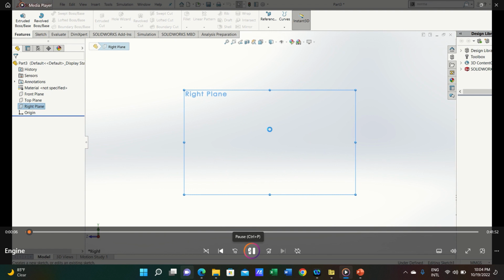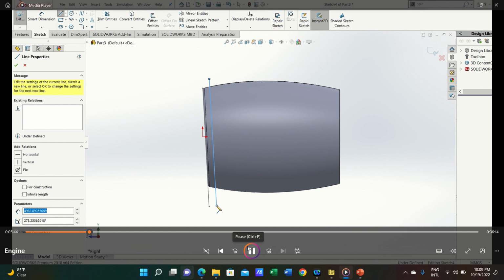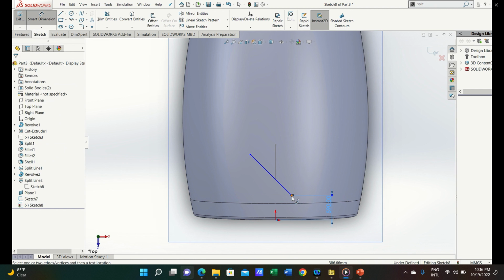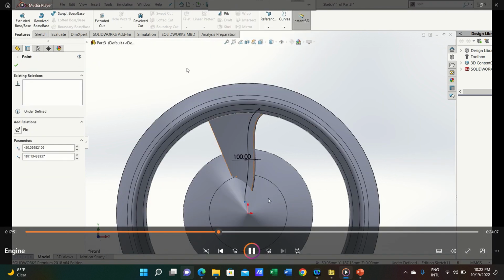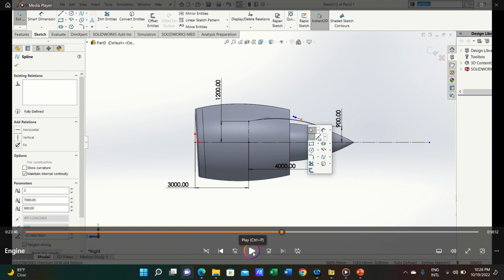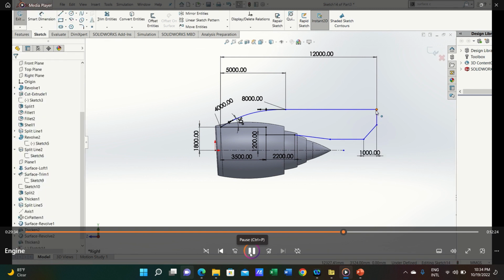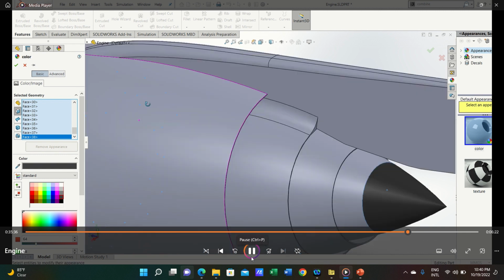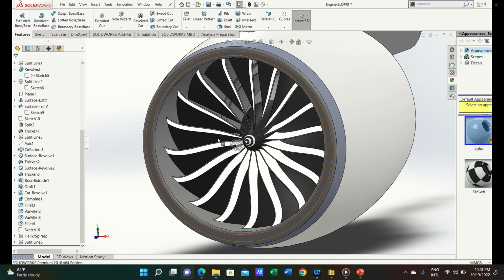Aircraft Engine Tutorial on SOLIDWORKS - Part 1 / Mubarak Alnabit